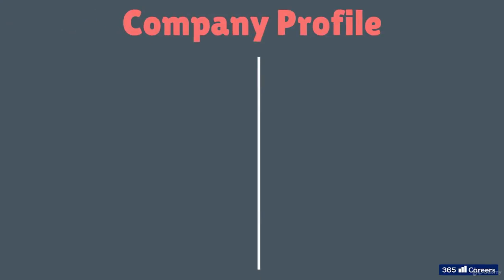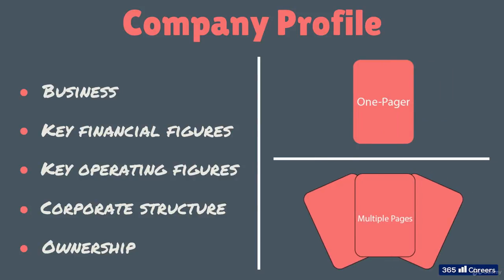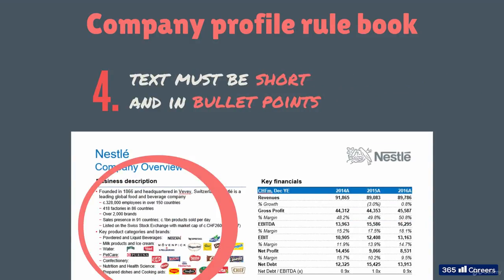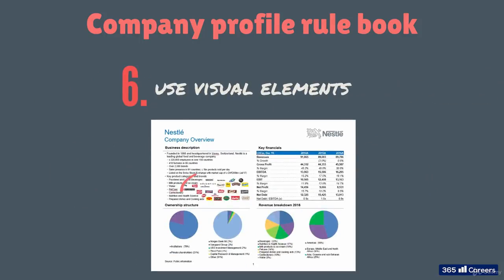Beginner to Pro in PowerPoint: Complete PowerPoint Training : What is a company profile?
Beginner to Pro in PowerPoint: Complete PowerPoint Training
PowerPoint lessons that are easy to apply at work! Become the top PowerPoint user in your office. #1 PowerPoint training